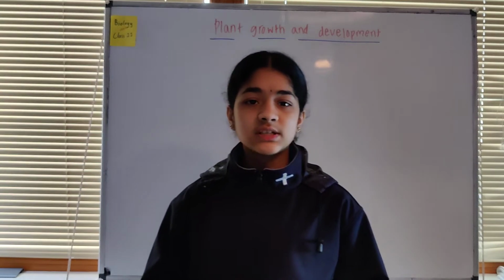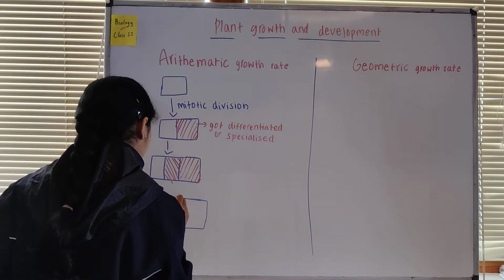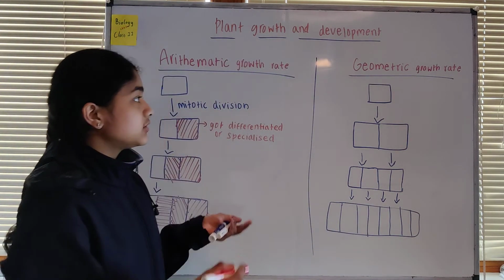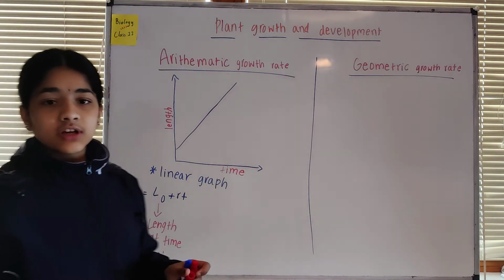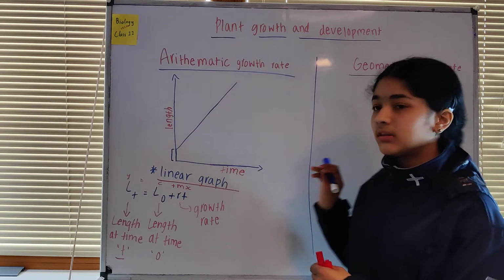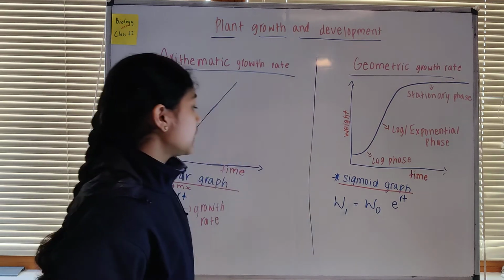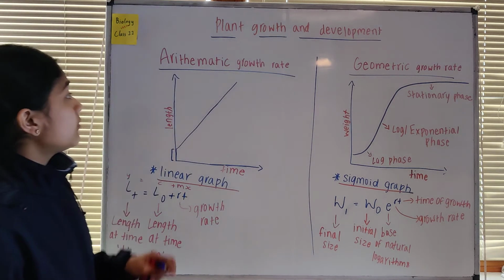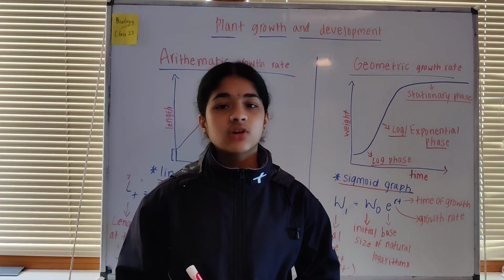Plant growth and development - Arithmetic and Geometric growth rate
In Arithmetic growth rate, out of the two daughter cells produced by the mitotic division only one daughter cell divides while the other differentiates. The Geometric growth rate can be represented in the form of a sigmoid growth curve.
Plant growth and development - Biology